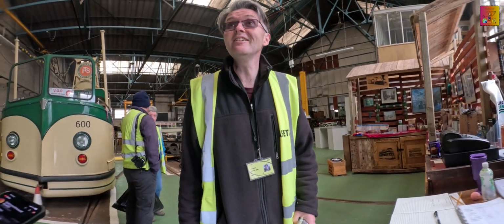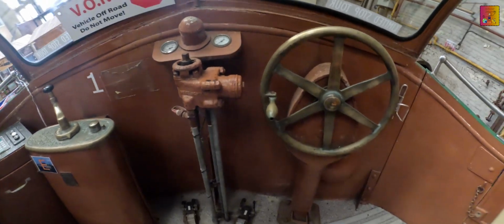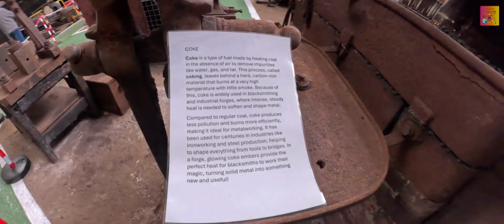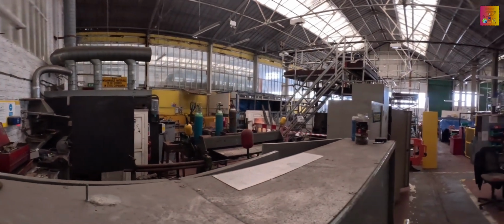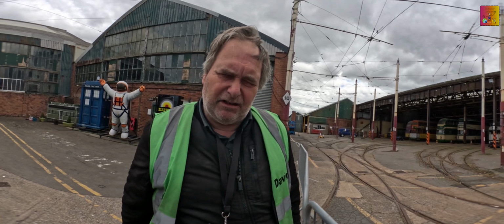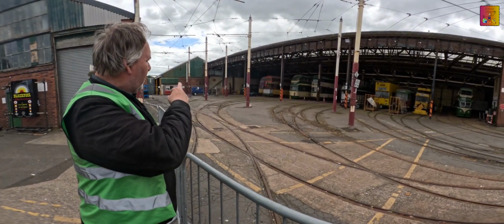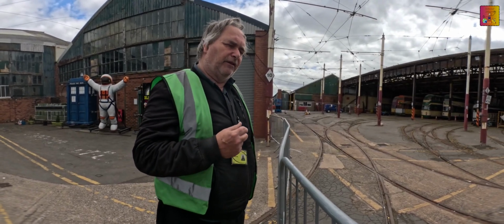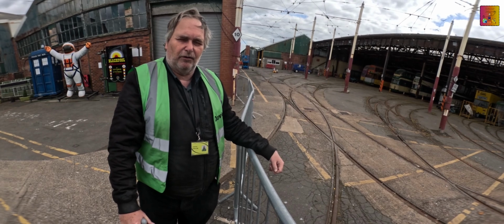BLACKPOOL'S HIDDEN GEM! David Uncovers Secret Tram Town Workshop in May 2025!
Join David as he uncovers a hidden gem in Blackpool - a secret tram town workshop that's been hidden from the public eye! In this exciting video, David takes you on a journey through the lesser-known parts of Blackpool, revealing a fascinating world of trams and transportation. From the historic trams to the intricate workshop details, get ready to be amazed by the secrets that lie beneath the surface of this popular tourist destination. Recorded in May 2025, this video is a must-watch for anyone interested in trams, transportation, and the hidden gems of Blackpool. So sit back, relax, and get ready to discover a side of Blackpool you never knew existed!

Step inside one of Blackpool’s best-kept secrets — the historic Tram Town Workshop! 🚋🔧
In this exclusive tour filmed in May 2025, David takes you behind the scenes of this hidden heritage site, where Blackpool’s vintage trams are brought back to life.

Located just off Hopton Road, Tram Town is home to some of the oldest working trams in the UK. From restoration work to historical gems, this working depot is a must-see for transport lovers and local history fans alike!

🔍 In this video:
Rare access to the Tram Town Workshop

Meet the team preserving Blackpool’s heritage fleet

See beautifully restored vintage trams up close

Learn how these iconic machines are maintained and celebrated

📍 Location: Tram Town, Hopton Road, Blackpool FY1 6EA
🎥 Filmed: May 2025
🎙️ Expert Commentary: David

👉 Follow us for: Travel | Events | Adventure | Culture | Global Connections

Blackpool Tram Town workshop tour

Blackpool hidden gem 2025

Tram Town Blackpool

UK vintage tram depot

Things to do in Blackpool

Blackpool heritage tram tour

Rediscover2theworld Blackpool

Behind the scenes tram restoration

Hopton Road Blackpool

Transport history UK